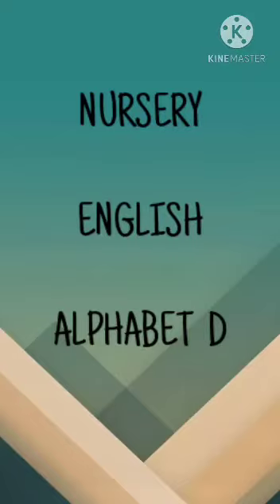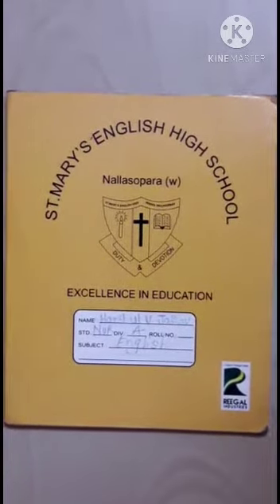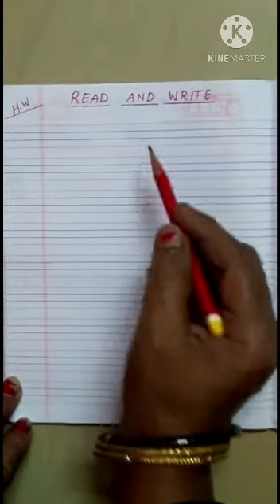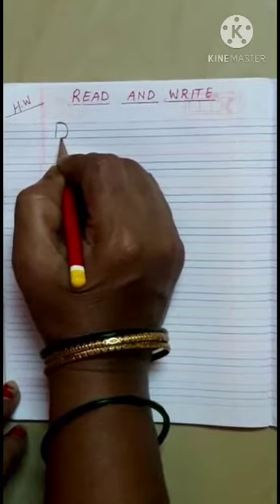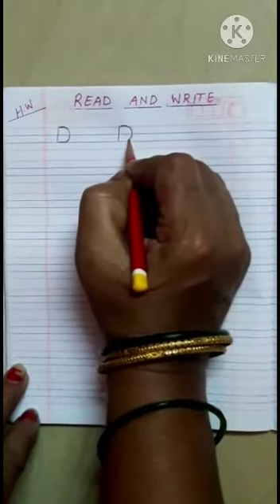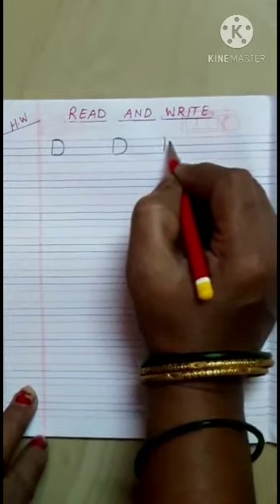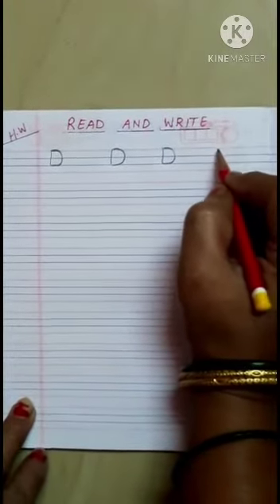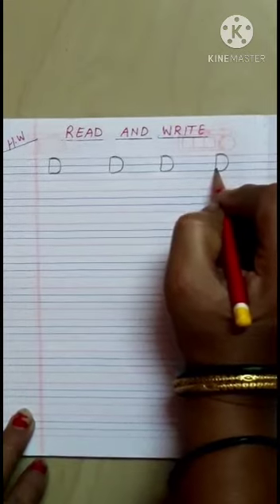Nursery. English. Alphabet D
Video on Alphabet